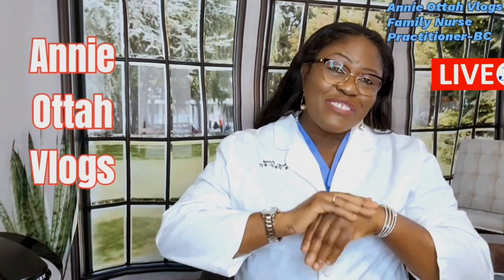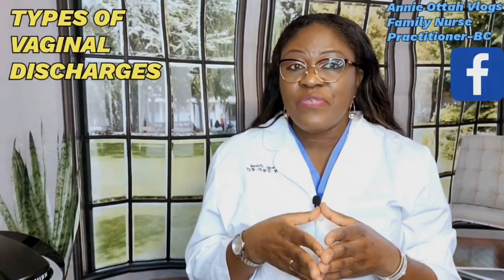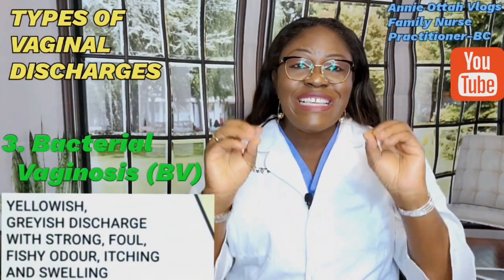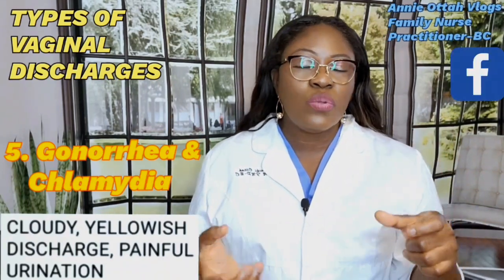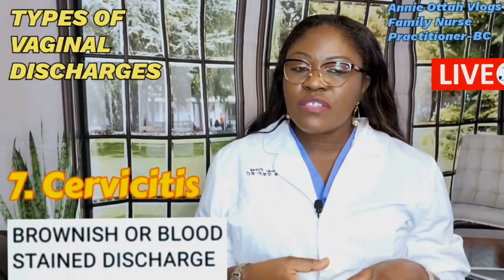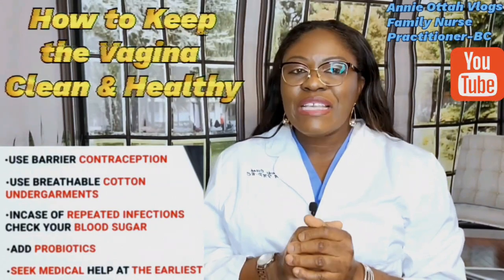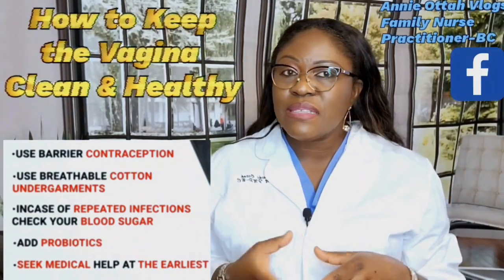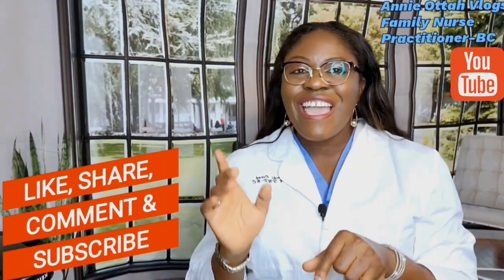SEVEN TYPES OF VAGINAL DISCHARGES (NORMAL & ABNORMAL)